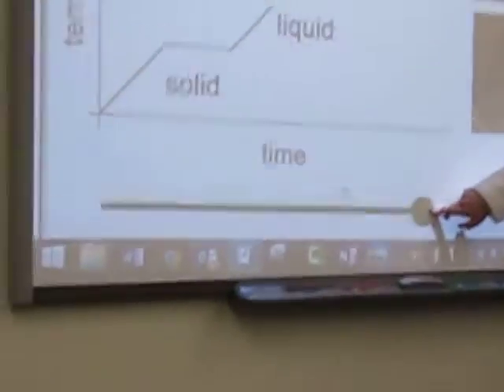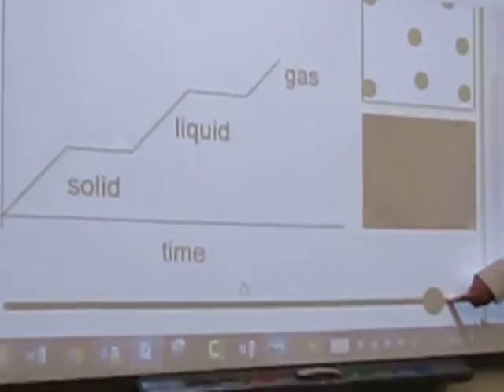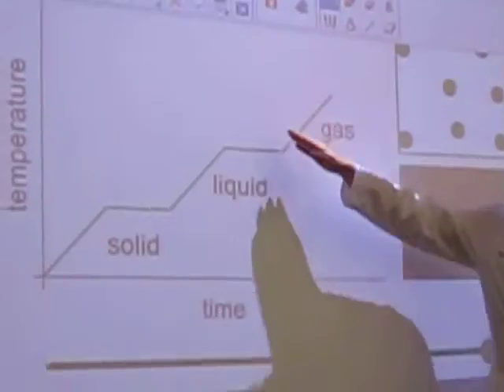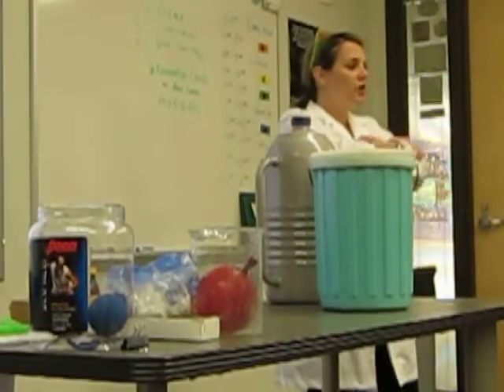Liquid nitrogen lecture part two